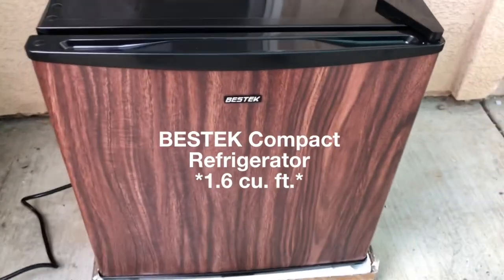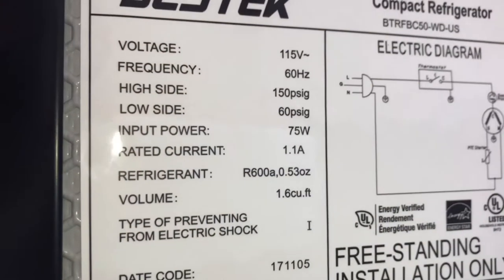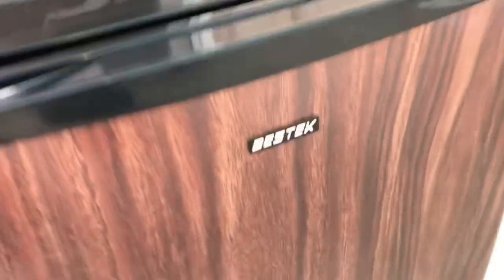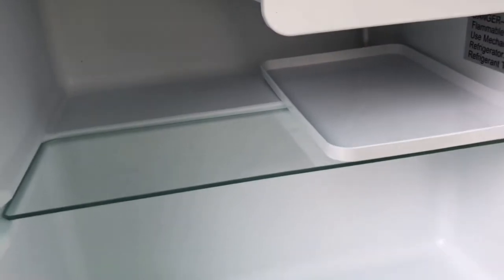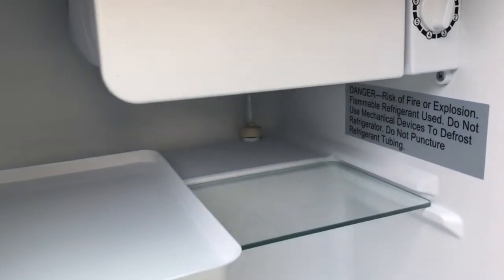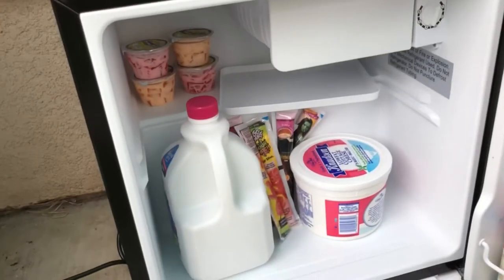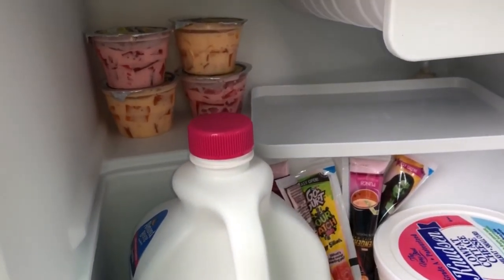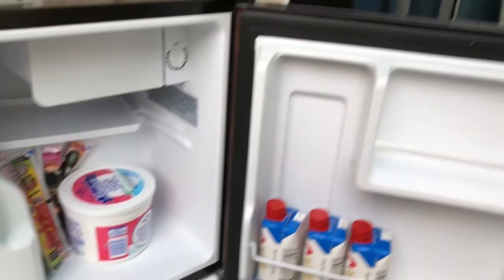BESTEK Compact Refrigerator-1.6 cu.ft. (starring Ryli)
Convenient and compact- nice refrigerator for our back undercover patio!

Love the look of this "wooden" refrigerator! It is stylish in its own way and would look great in any home or office setting. It can store everything from small items to 2 liter soda bottles (a couple of them). It even has a tiny freezer. Adjust the temperature as necessary, and keep the frost cleaned out from the freezer every so often. Just give the fridge a little TLC and you will have a well-working unit for a long time. The seal within the doors is nice and thick to allow the little unit to keep cold things cold and frozen things frozen. There are little "feet" (knobs) on the bottom which are adjustable for height, too.

It is nice to store those convenient extras we have for the kids on a hot day, and when there is just no room in the kitchen refrigerator, which seems to be all the time! It is a low energy cost per year (just $25) and it is perfect for those little things. We are very happy with our purchase and will make great use of this for years to come.

It comes shipped very well-packed so you can be assured nothing breaks or moves in delivery